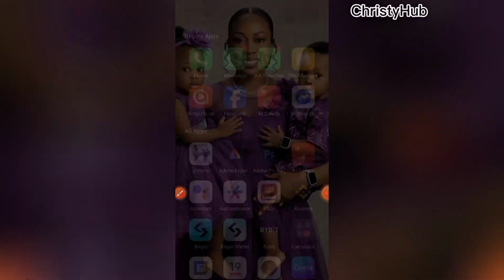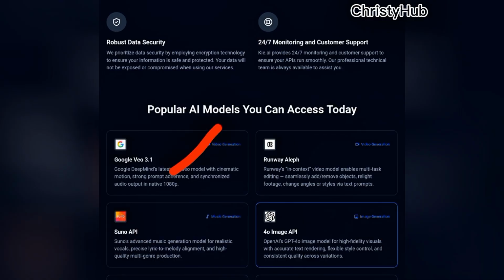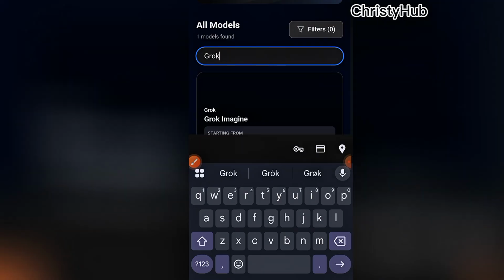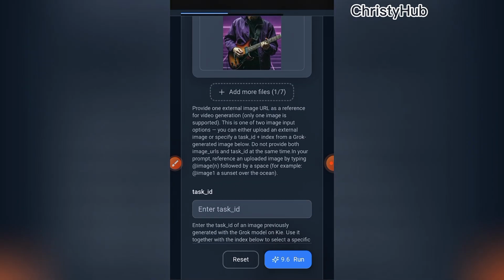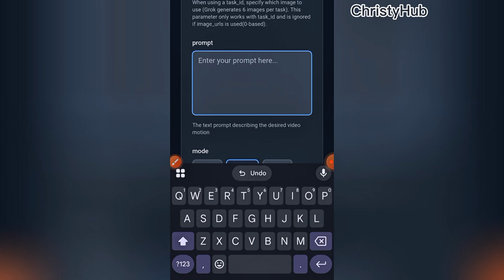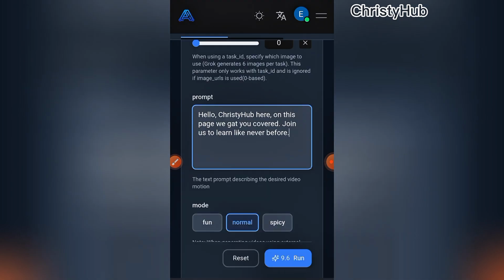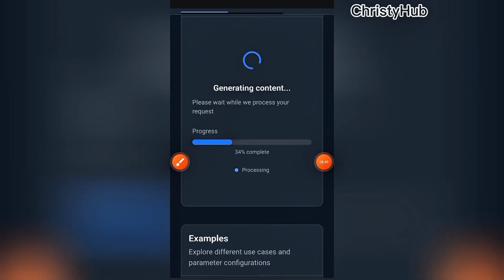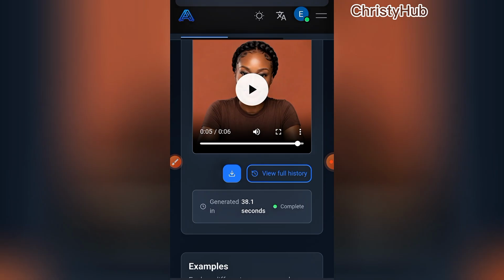GROK Is FREE Again! New Update Explained (Step-by-Step)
GROK Is FREE Again?! New Update Explained (Step-by-Step Guide)
Grok is finally FREE again… and in this video, I’ll show you the latest update and the exact steps to start using it without paying!

If you’ve been looking for a way to create AI images, content, videos, or powerful prompts using Grok, this tutorial will help you get started fast.

✅ Latest Grok update explained
✅ How to access Grok for free
✅ Step-by-step beginner tutorial
✅ Tips to maximize Grok AI
✅ Best free AI tools in 2026

Watch till the end so you don’t miss the new trick everyone is talking about.

Comment “GROK” if this helped you!